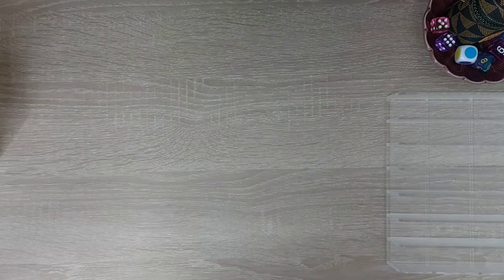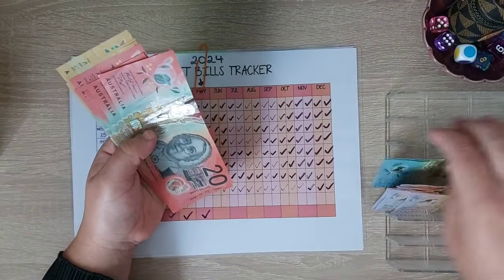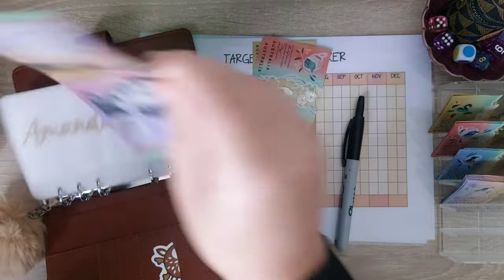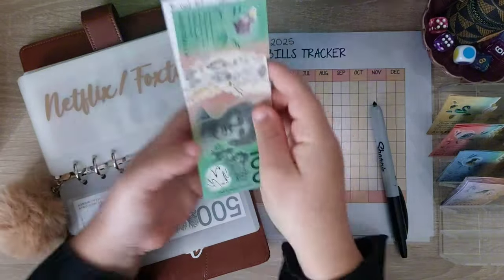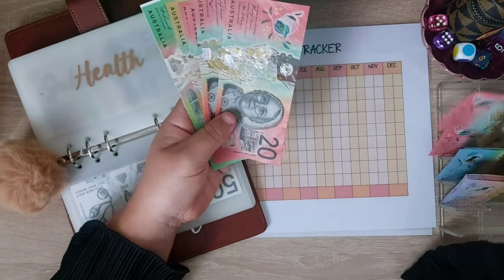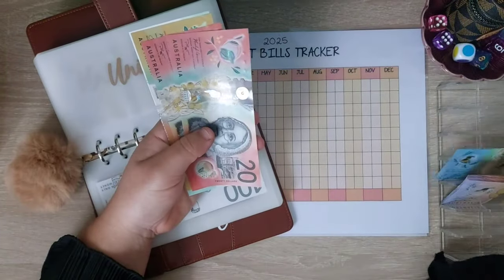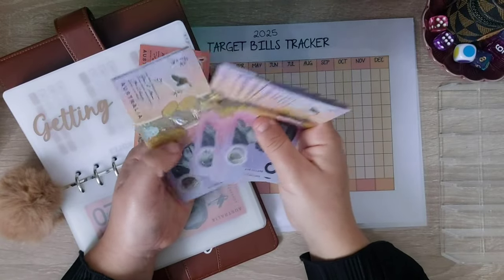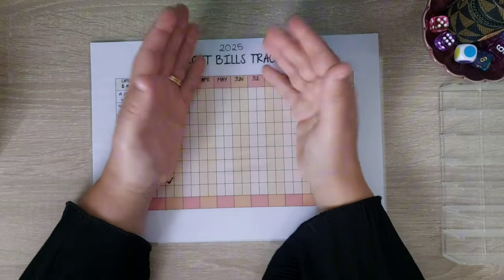Target bills reallocating $500 challenge | Getting ahead on 2025 future bills | Cash envelope system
❤Hi and welcome to my video, if my content brings you some inspiration please feel free to like, comment and subscribe and don't forget to hit the bell notification to get notified when I upload new videos. And would appreciate you watching through the adds on my page and leaving comments.

🧡We are a family of 5 living in nsw Australia and doing the cash stuffing system, My binders and pompoms are a rainbow of colours making our Savings fun.

💛If you would like to send me any digital challenges to try my email is